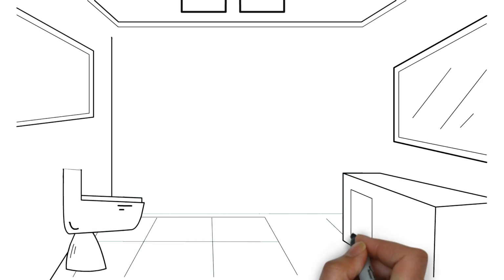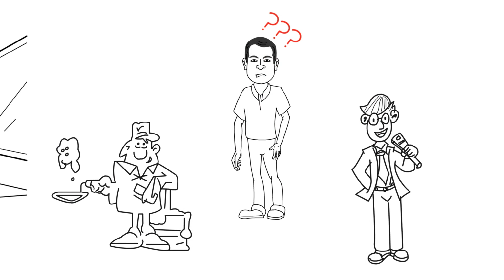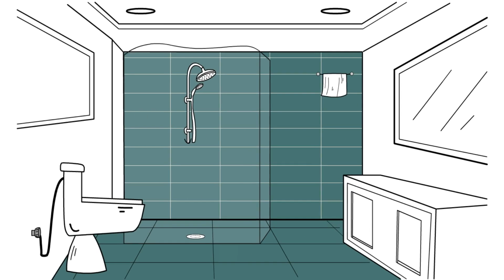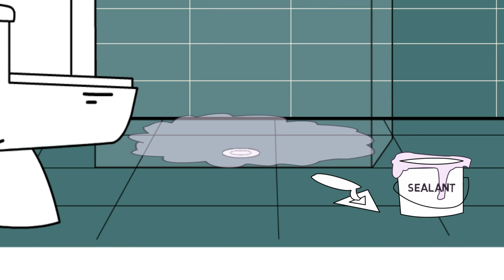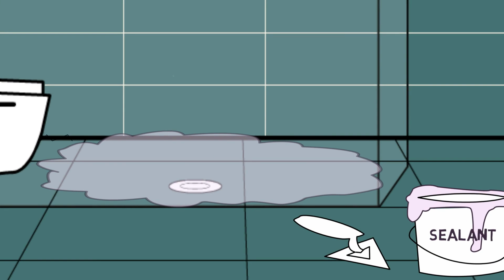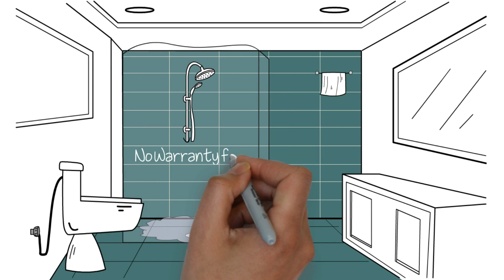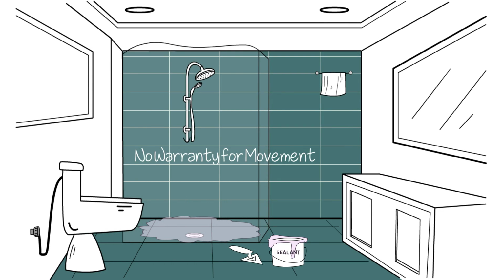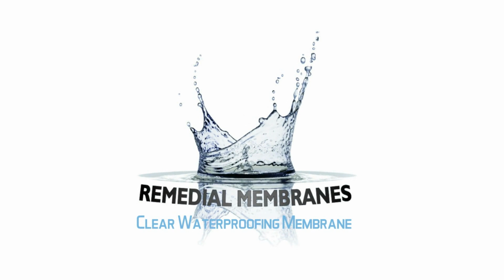Remedial Membranes Introduces Clear Waterproofing Membrane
Remedial Membranes introduces Clear Waterproofing Membrane how it works and how it looks whilst explaining the differences between other remedial options like Epoxy Grout and Sealant used for repairing leaky showers or decks/balconies.

This video is part of an online training course for experienced or licensed contractors to become Accredited Installers of the Clear Waterproofing Membrane.